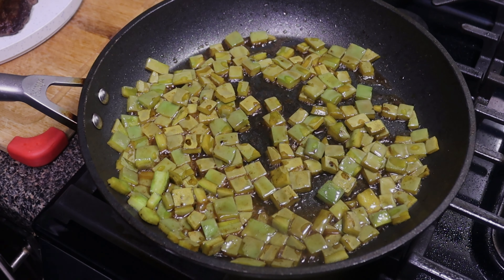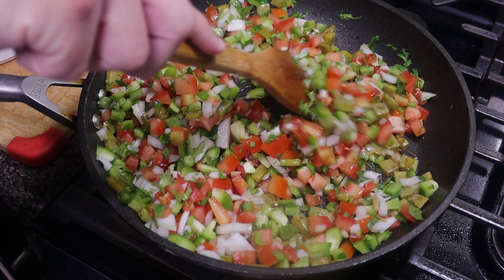Carne con Nopales - Beef and Cactus in Red Salsa - Mexican Food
Carne con Nopales recipe:
1lb chuck steaks
1lb of Nopales/ Cactus
2 to 3 roma tomatoes diced
1/2 onion chopped
1 bell pepper chopped
1 jalapeño diced
2 garlic cloves
2 tsp oregano
1/2 bunch of cilantro chopped
black pepper, garlic powder, and salt to taste

Some awesome kitchen toys:
Ninja Foodi XL Pro Air Oven
Instant Pot Pro Crisp 8qt
Anova Culinary Precision Cooker Sous Vide
Pioneer Woman Cowboy Rustic Acacia Wood Cutting Board
Cuisinart Forged Triple-Riveted 18-Piece Cutlery Set
Cast Iron Grill/Griddle
Nuwave Brio 10 quart Air Fryer
Kitchen Aid Stand Mixer
Kitchen Aid Meat Grinder Attachment
Crock Pot